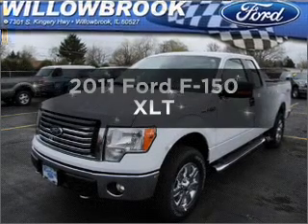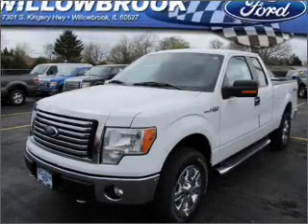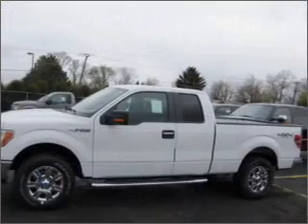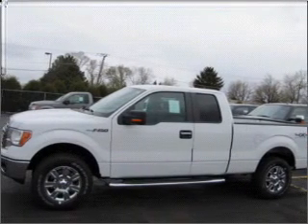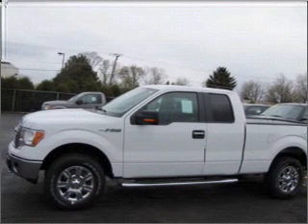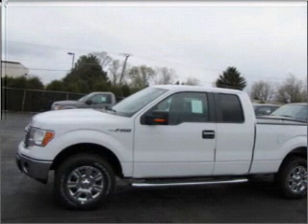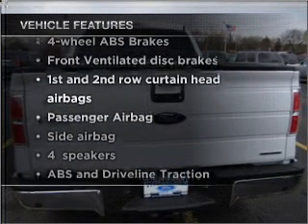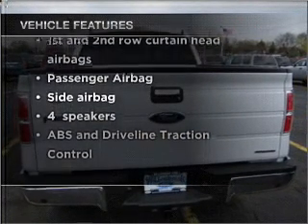2011 Ford F-150 - Willowbrook IL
Year: 2011
Make: Ford
Model: F-150
Trim: XLT
Engine: 5.0 liter 8 cylinder 32 valve
Transmission: 6-Speed Automatic
Color: White
Mileage: 5
Address:
7301 S. Kingery Hwy Rte 83